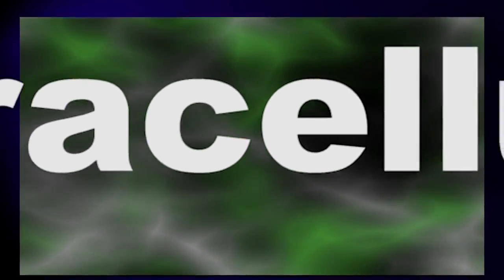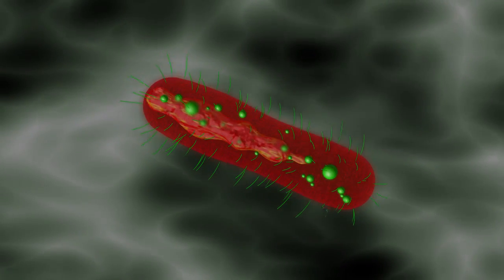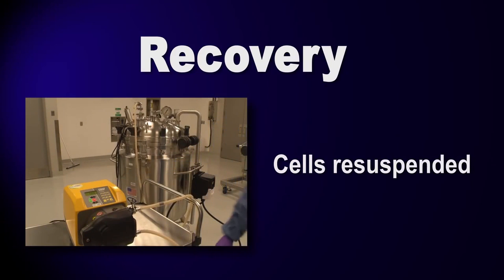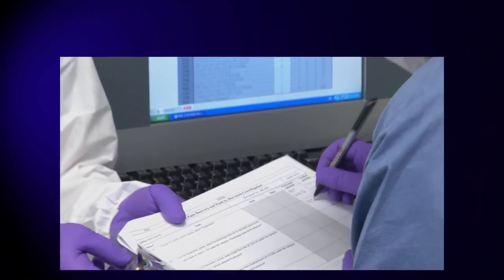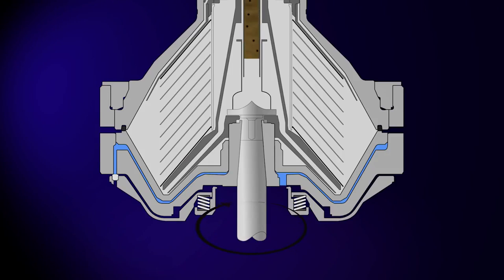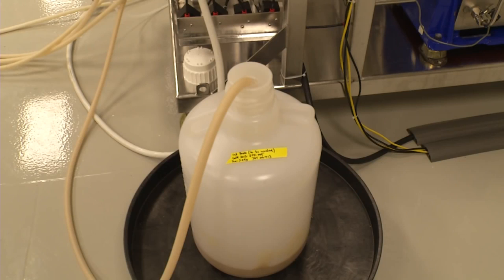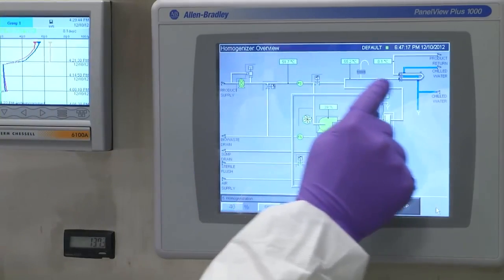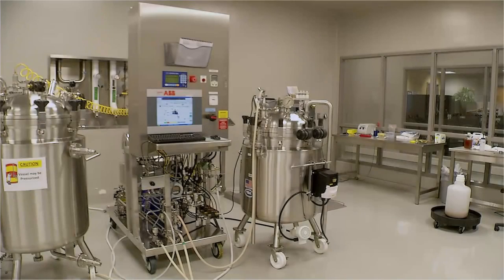Bioprocessing Part 2 Separation Recovery